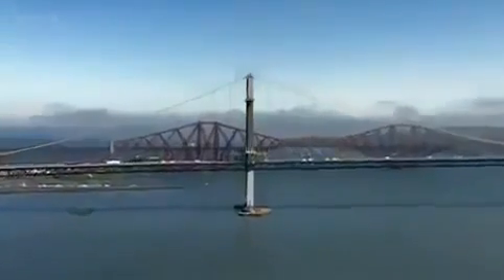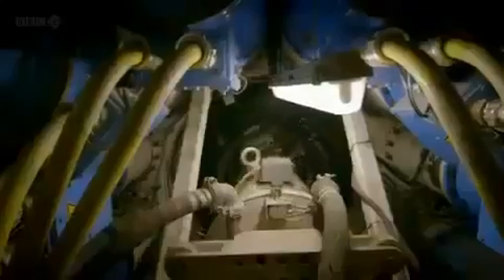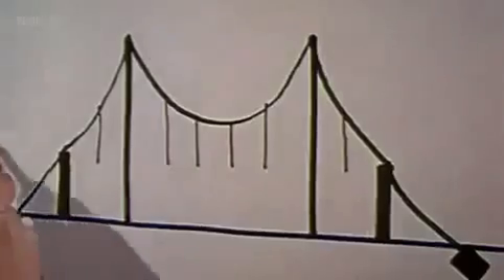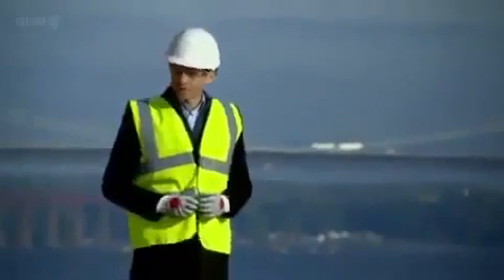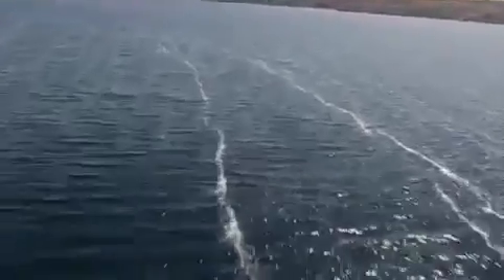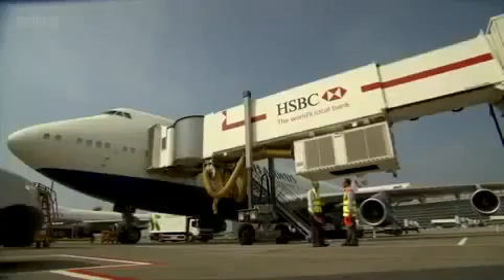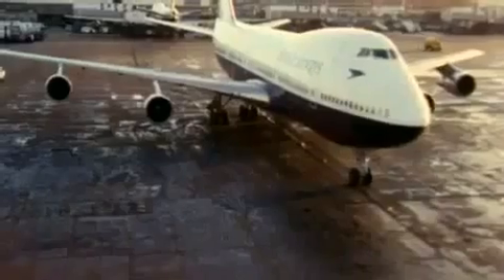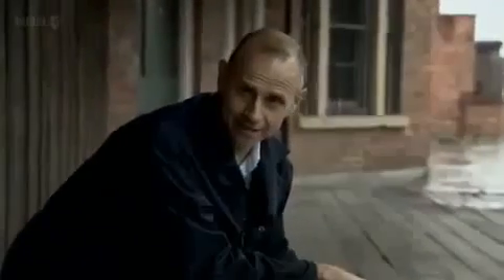Documentary Built in Britain Rail under London, Forth Road Bridge and Heathrow Airport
London Heathrow Airport (IATA: LHR, ICAO: EGLL) is the largest of the five international airports in the British capital London. He has more than 69 million passengers in 2011, the largest.

London Heathrow Airport (IATA: LHR, ICAO: EGLL) is the largest of the five international airports in the British capital London. He has more than 69 million . London Waterloo station[4].

London Waterloo station[4] is a central London railway terminus and London Underground station complex in the London Borough of Lambeth.[5] It is one of 17 stations in Britain managed and operated.

With over 94 million passenger entries and exits between April 2011 and March 2012, Waterloo is Britain's busiest railway station by passenger usage.[7] The Waterloo com